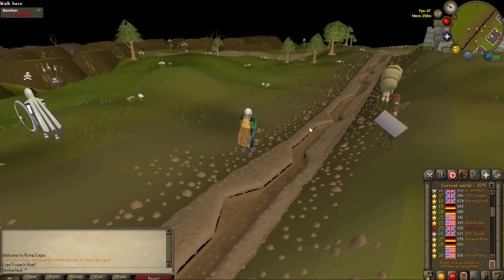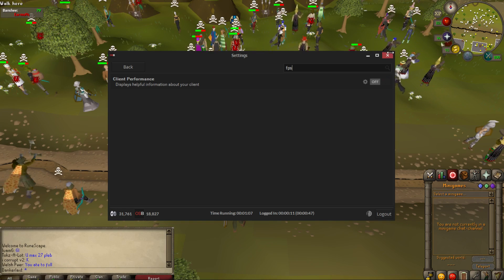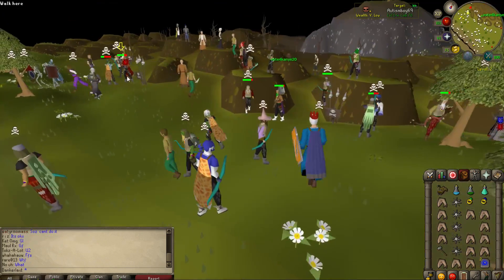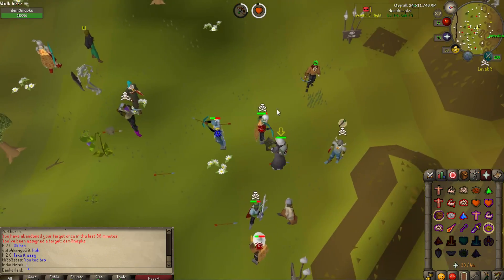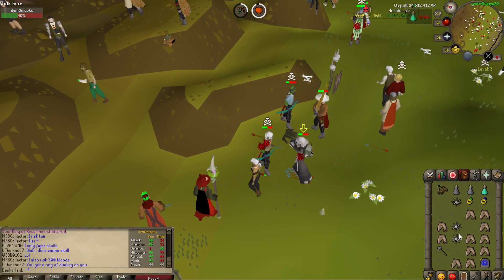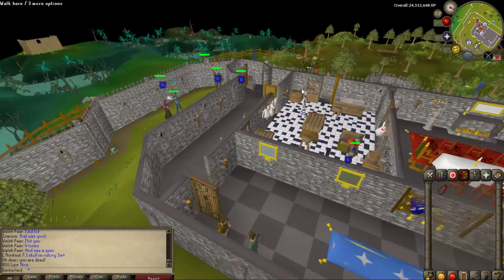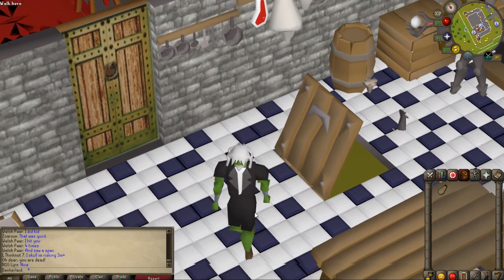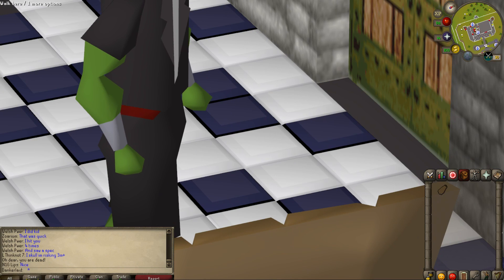OSRS NXT? OSbuddy 3.0 (Improved Render Distance, Graphics & Performance)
It's a beta and still has some bugs, I'm sure they will be fixed quickly.

Sadly not a sponsored video, I wish they would give me money.